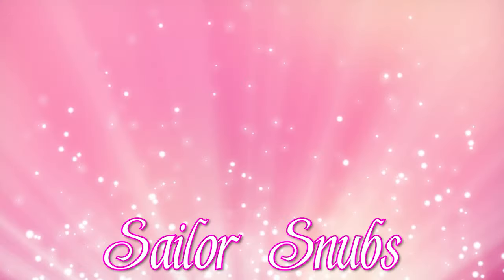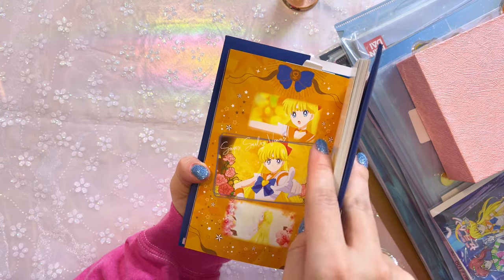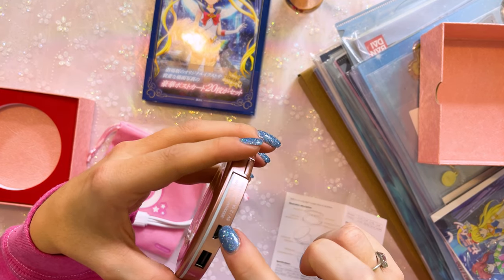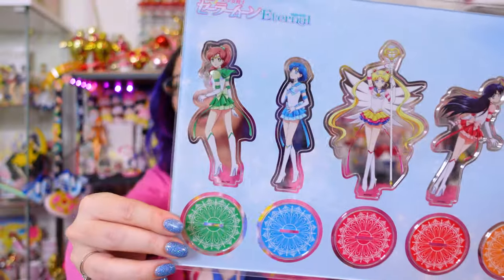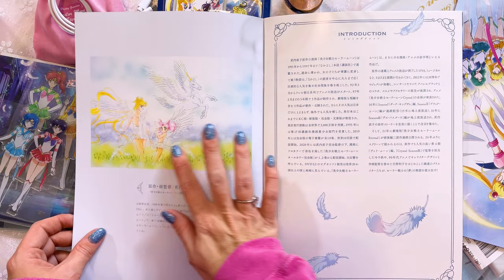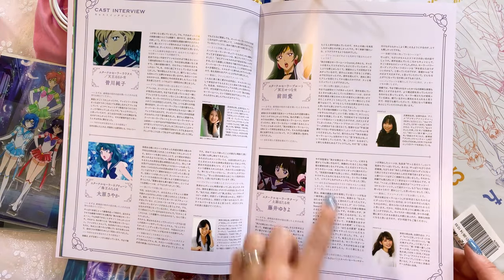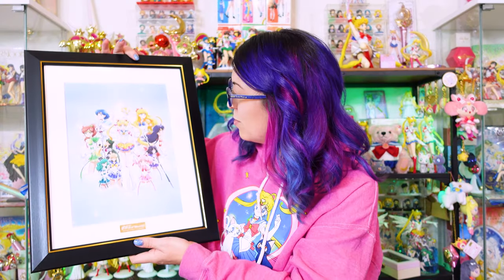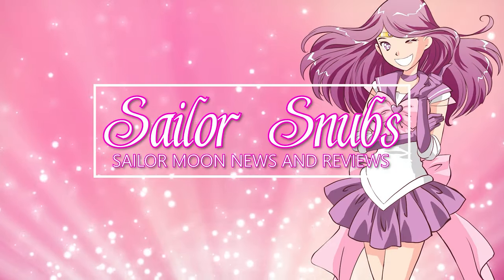Sailor Moon Eternal Movie Merch!